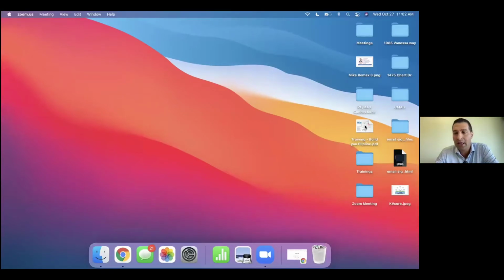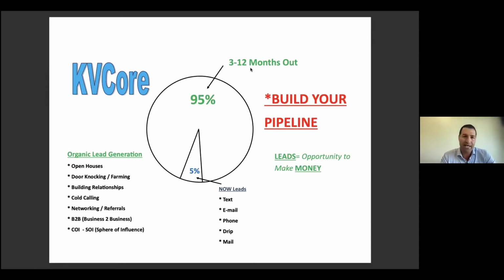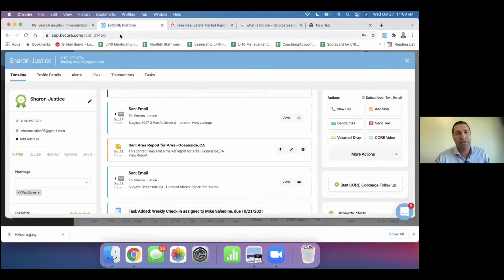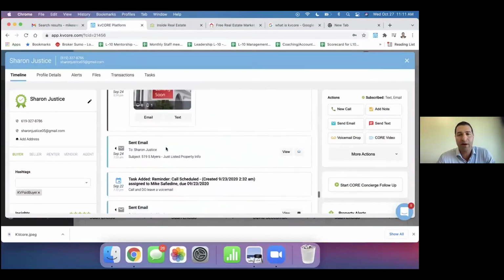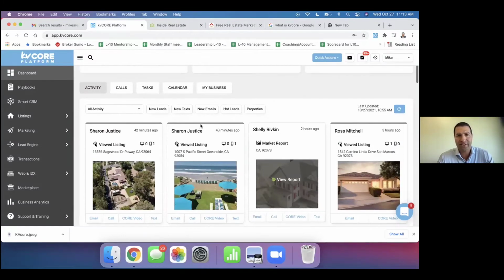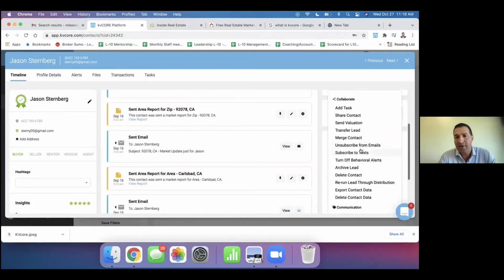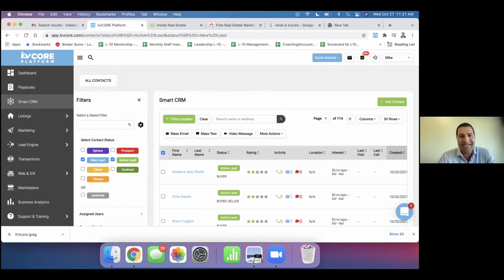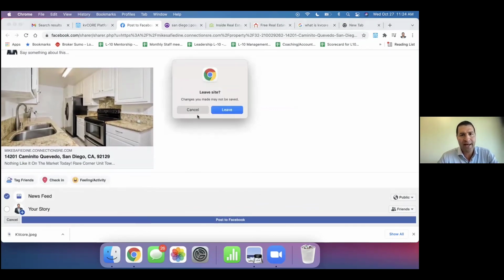Intro to Kvcore Video